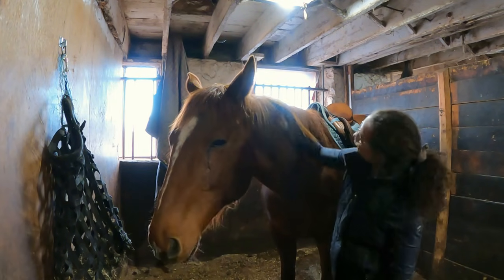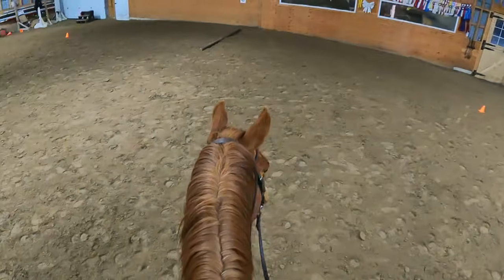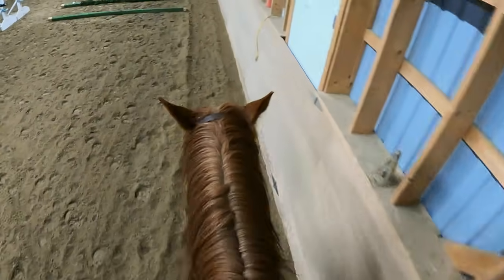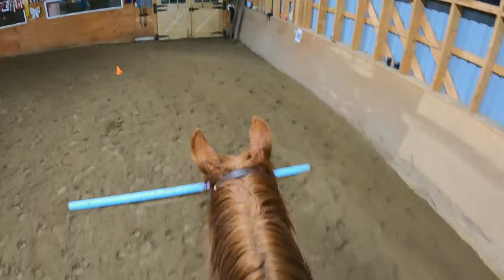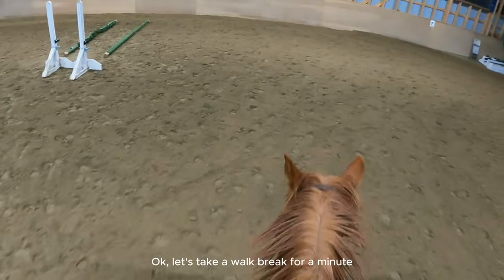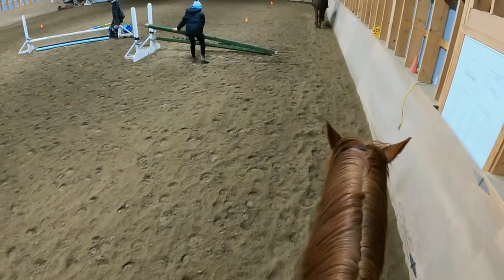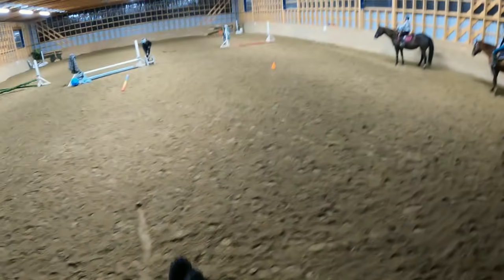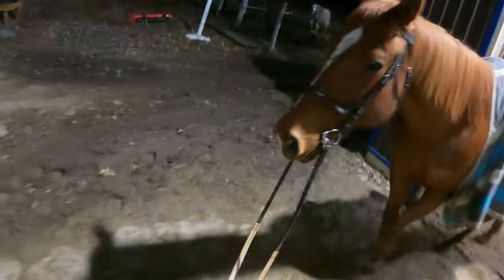MY FIRST JUMPING LESSON! | Horse Riding Vlog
Hi friends! 😍 This is a very exciting lesson as we have our very FIRST jumping lesson! I am beyond excited that we are finally ready to take our riding to the next level and start jumping! Come with me to my horse riding lesson and watch as we learn to jump. I have the absolute pleasure of riding Fisher, aka Mister Fish, in today's lesson. He was such a good boy! Come along with me as we groom, tack up and get ready to ride together!

All the action in my horse riding lesson is captured on my trusty GoPro, so you can feel like you're right in the saddle with me. So grab your helmet, saddle up, and let's hit the arena together!